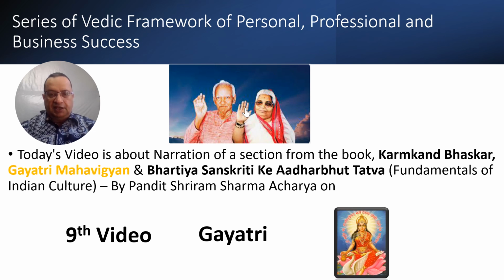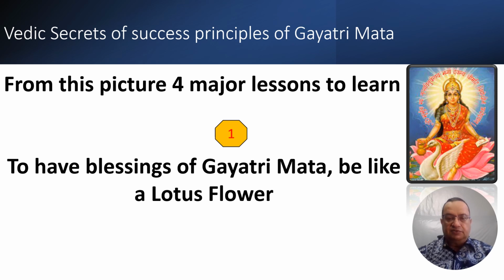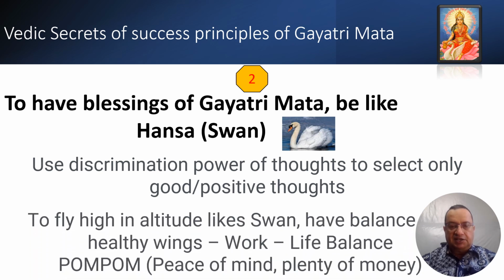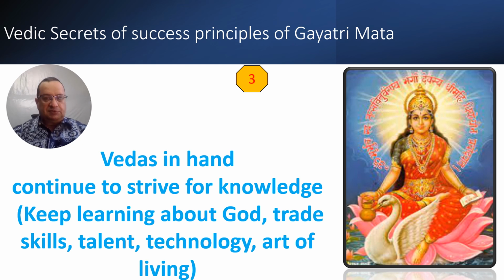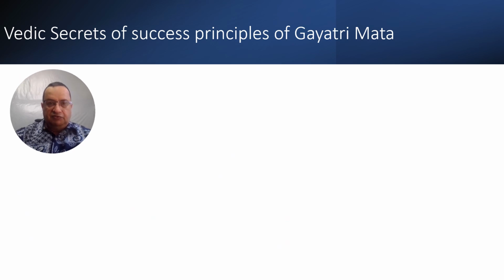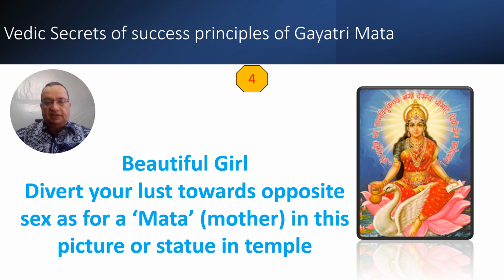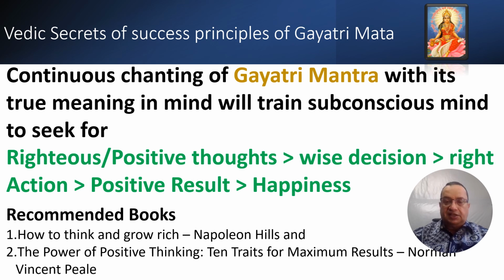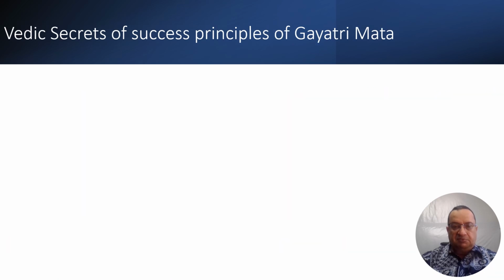Vedic Secrets of success Gayatri Mantra/Mata Video# 9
Educate yourself and your children with the Vedic Philosophy of Gayatri mantra & Pooja and symbolic reminder of righteous thoughts.
Narration from the books and teachings of Pandit Shriram Sharma Acharya - Founder of All World Gayatri Parivar, Haridwar, India.
Educate yourself and your children about Vedic Framework of success, happiness and prosperity